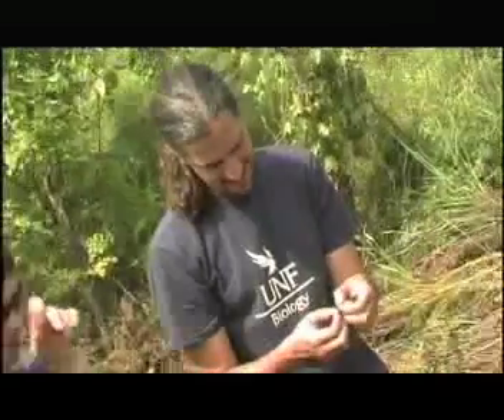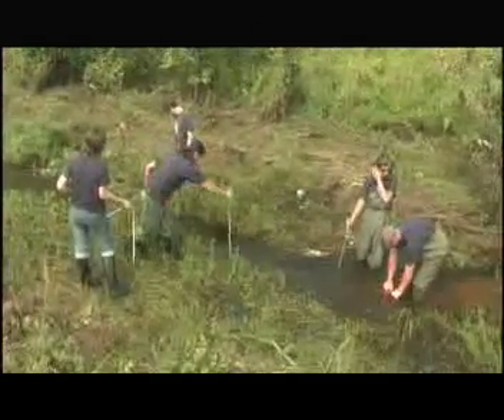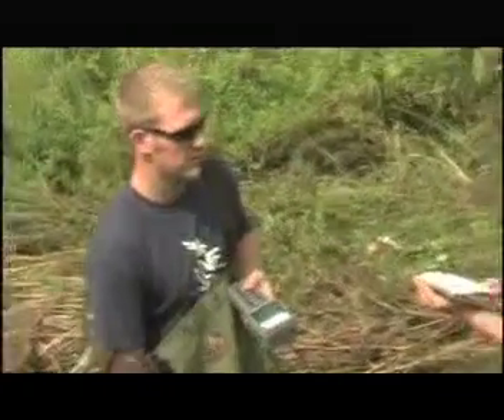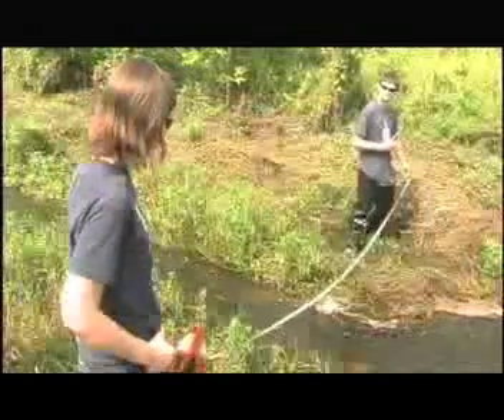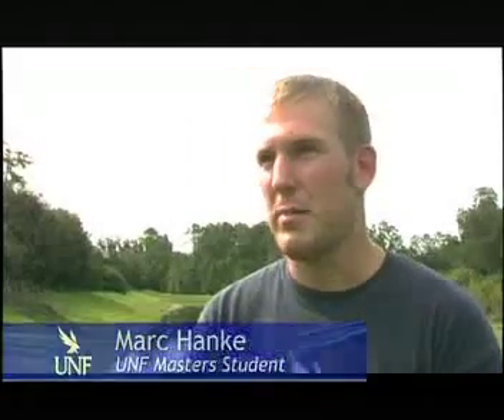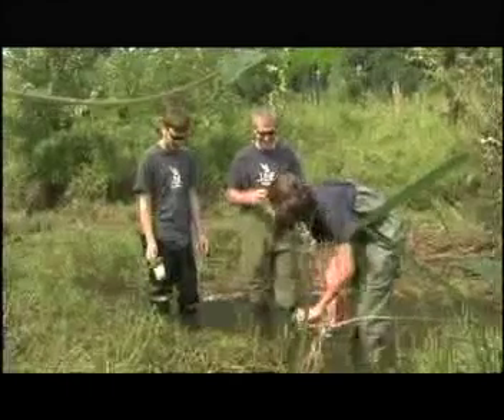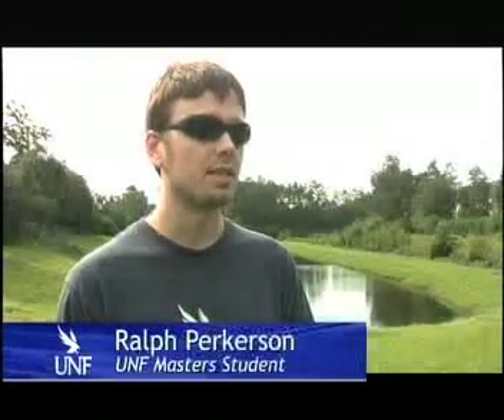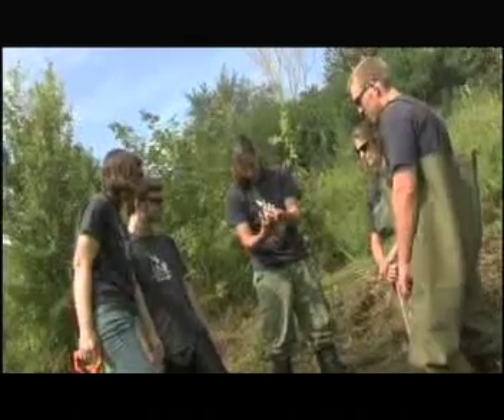UNF Coastal Biology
UNF Biology masters students show you how their research and field skill benefit Jacksonville's waterways.